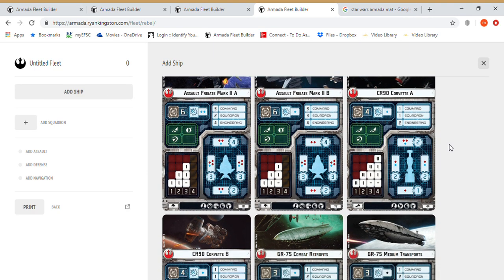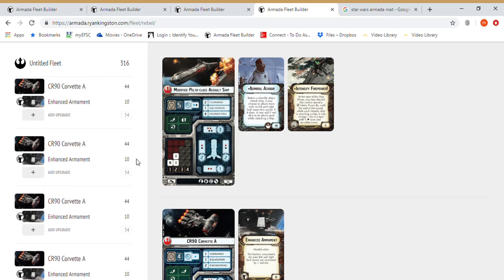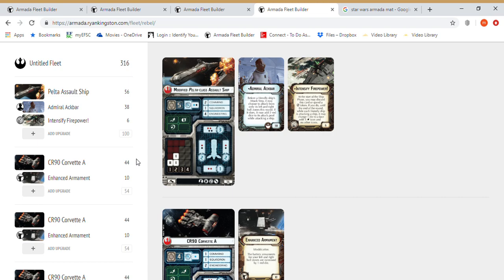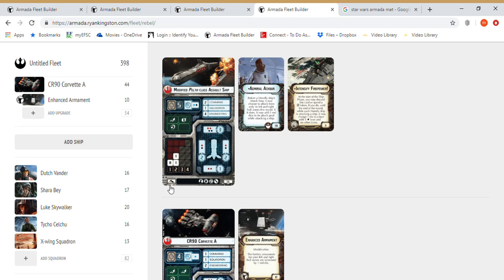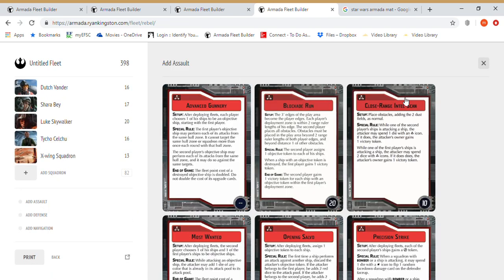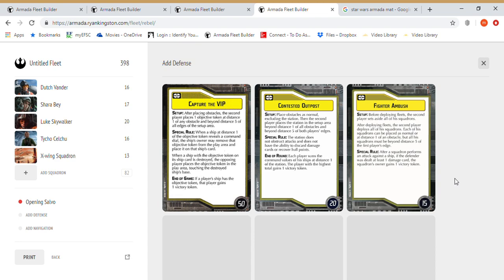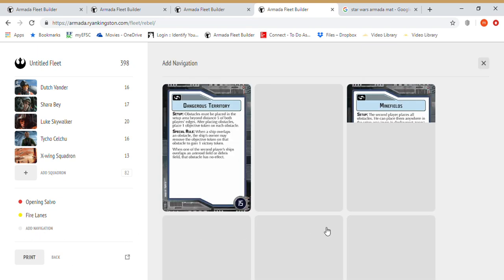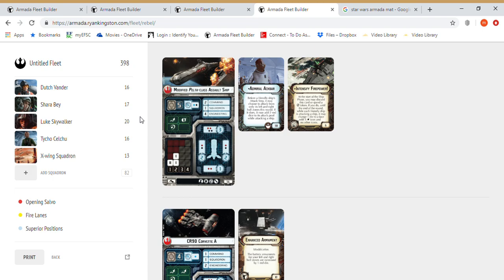Star Wars Armada: CR90 Ackbar Slash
CR90 congo slash with built in fighter coverage. Also how to fly these ships into battle, and what strategies to bring along for the firefight.